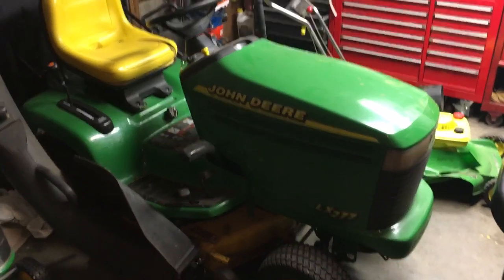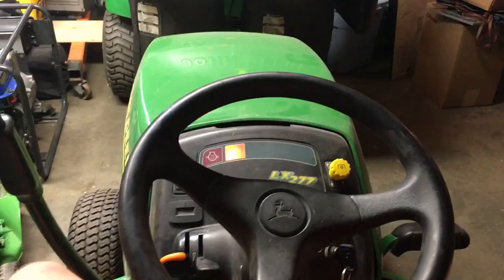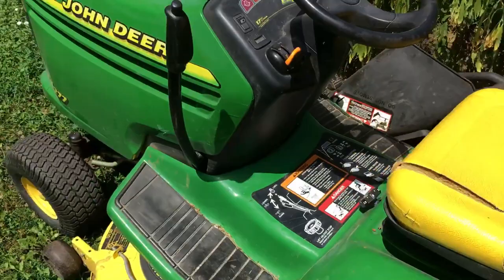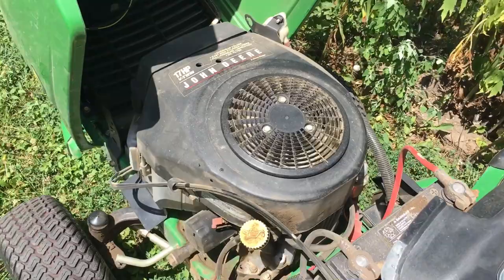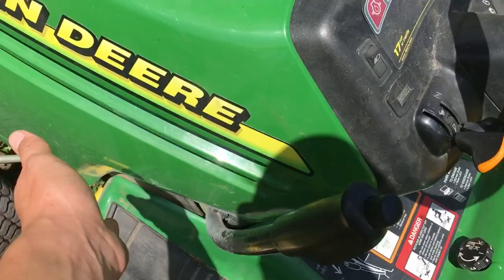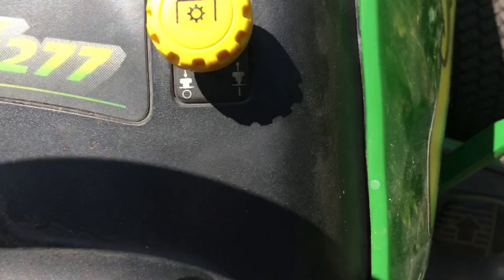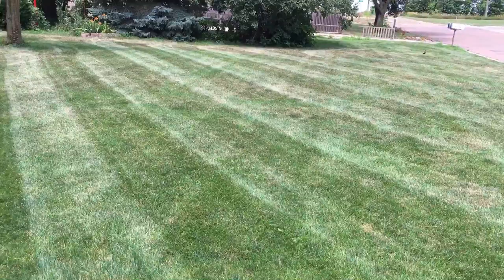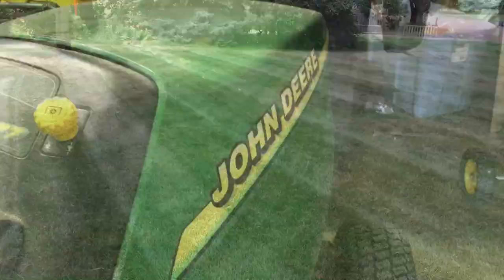John Deere LX 277 overview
If you have any questions or comments let me know in the description. Thanks